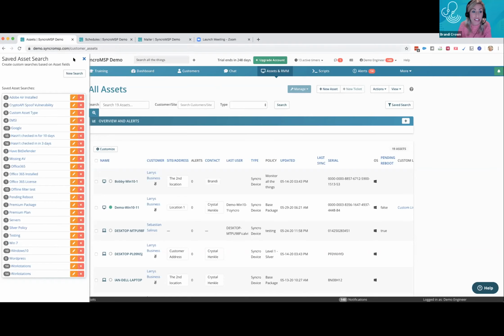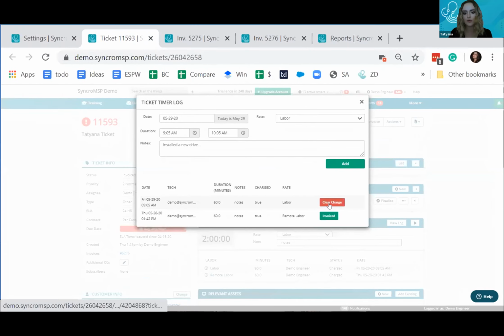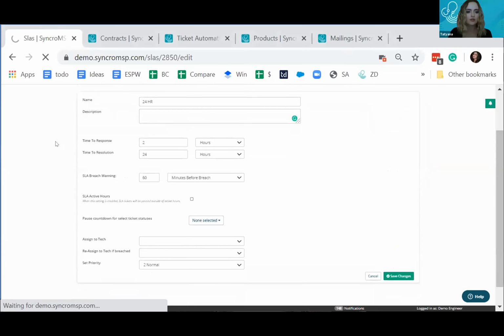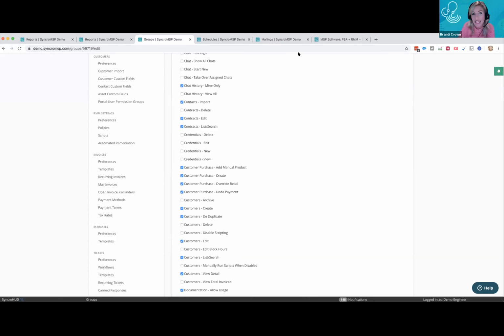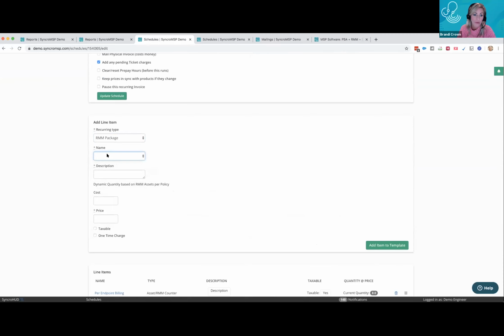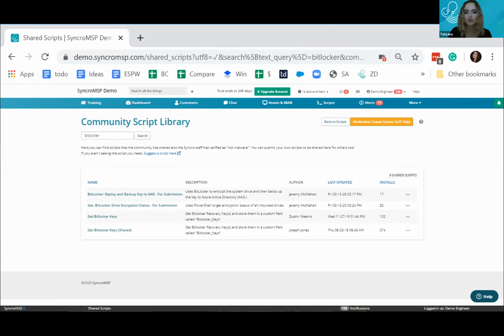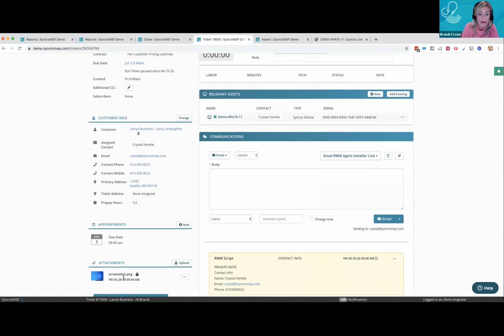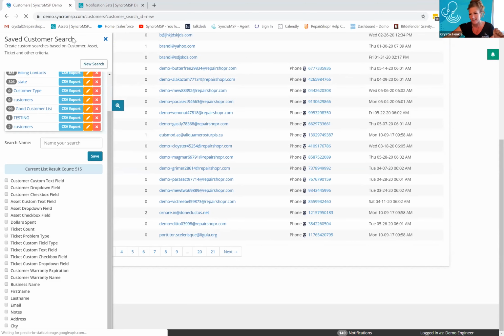Syncro Open Office Hours 5/29/20